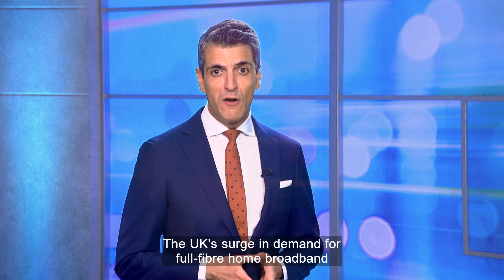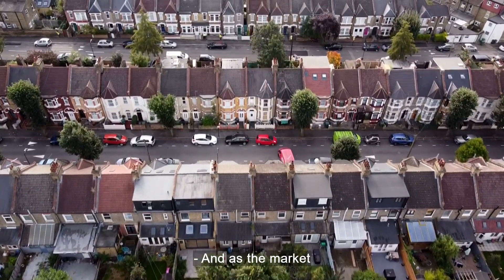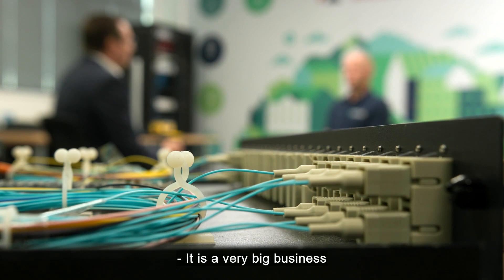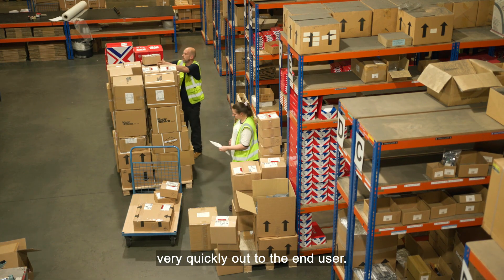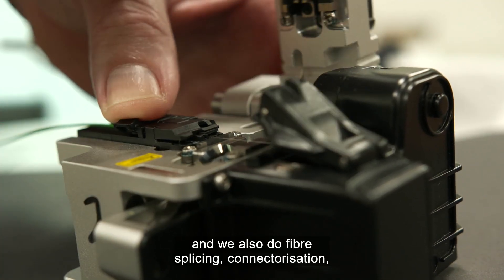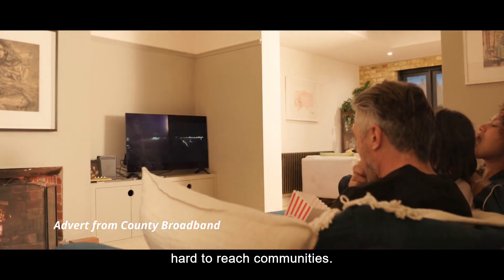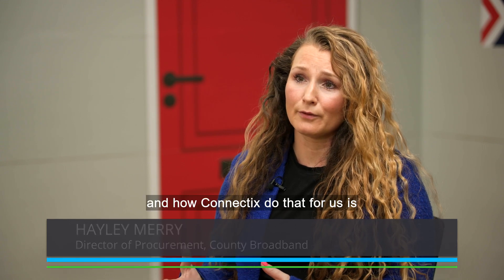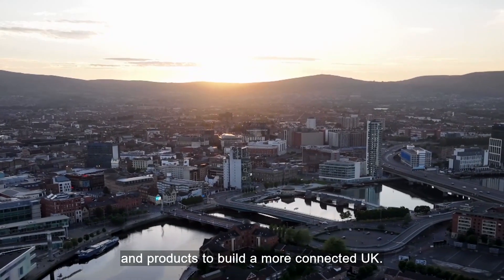Meeting demand for skilled engineers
The UK's surge in demand for full fibre home broadband has seen many new internet service providers joining the market. Cabling systems manufacturer Connectix has been well equipped to position itself as a key supplier, and to meet the demand for skilled engineers, they’ve launched their very own training centre.

For more content on connectivity, technology and innovation, as well as hearing from the voices of key opinion leaders, individuals and organisations across the world of business, visit the ITN Business Hub